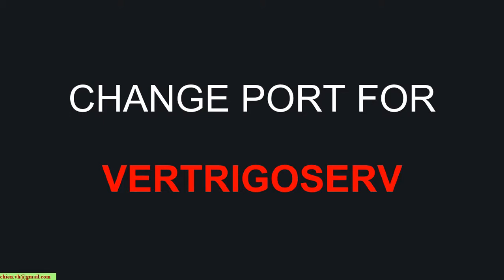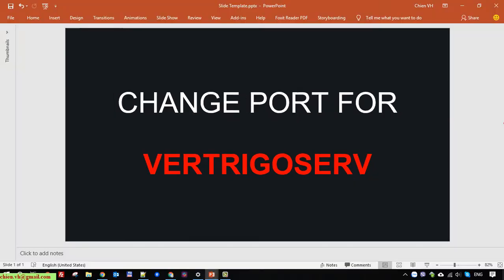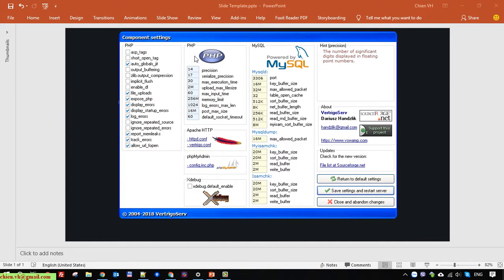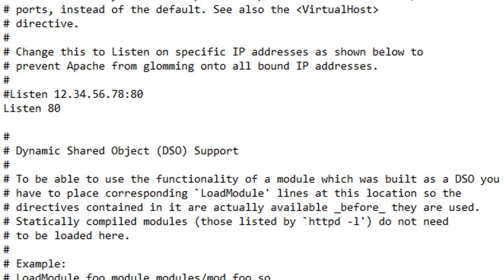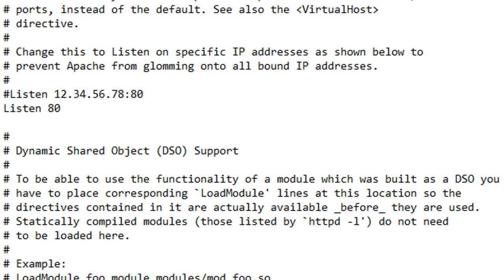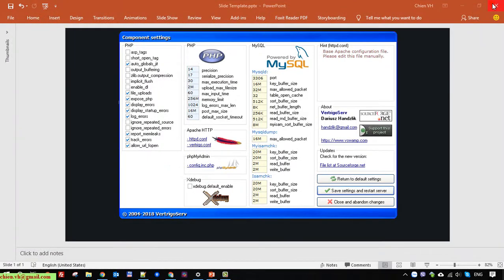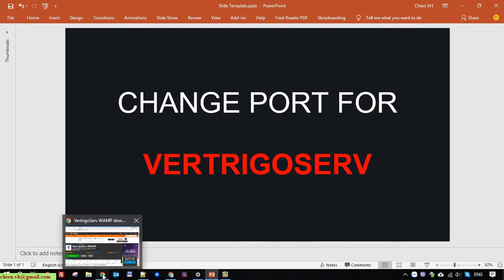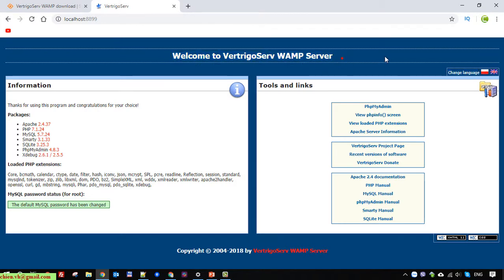Change default port for VertrigoServ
VertrigoServ port 80 error.
VertrigoServ Apache HTTP Server Port 80 Already In Use.
Change port Vertrigo.
Steps to change the default port number for Apache HTTP Server.
Install a WAMP server with VertrigoServ.